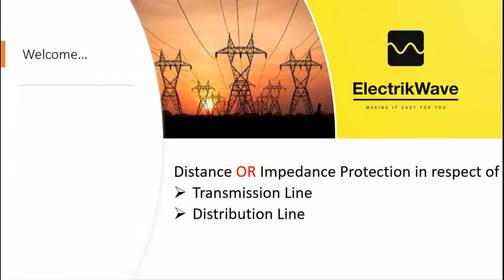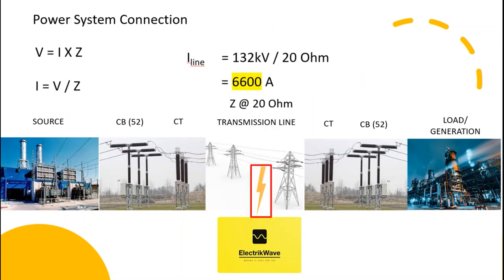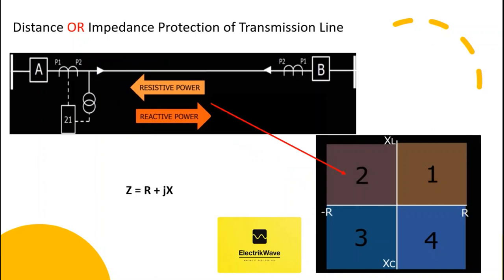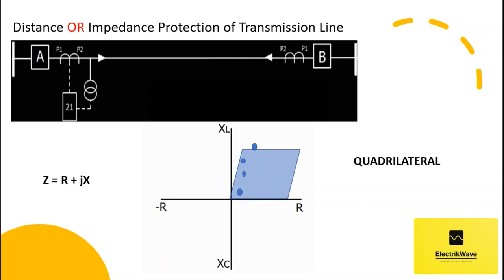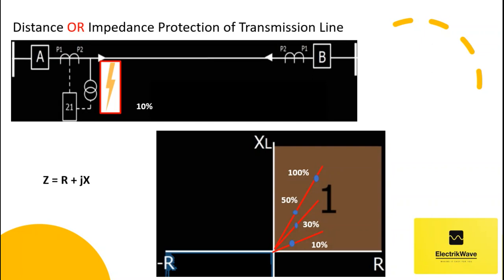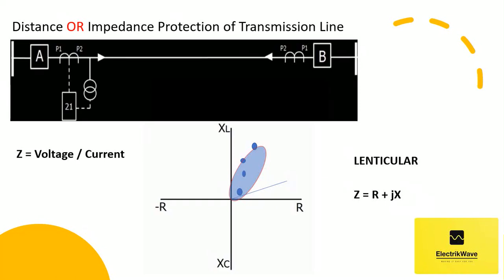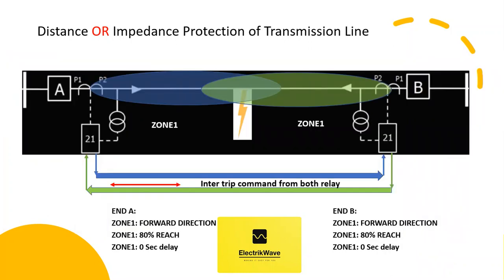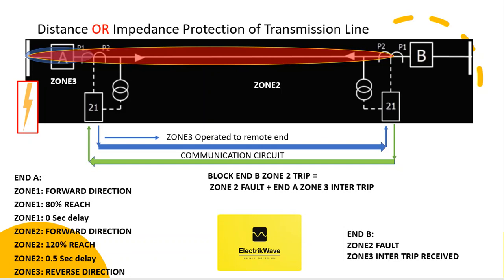Distance or Impedance Protection of Transmission Line or Distribution Line